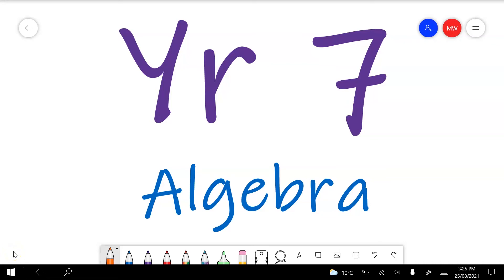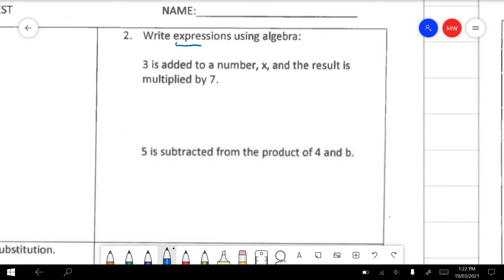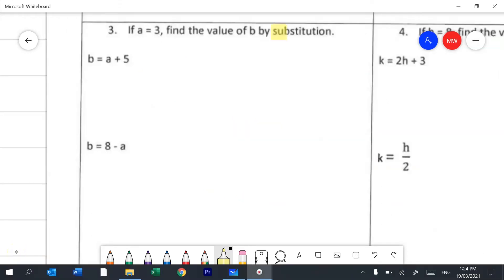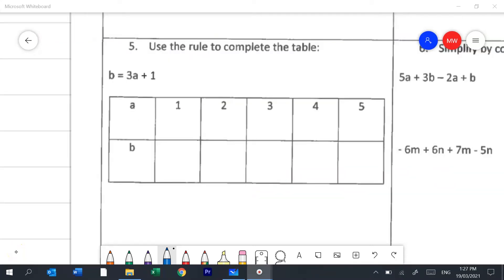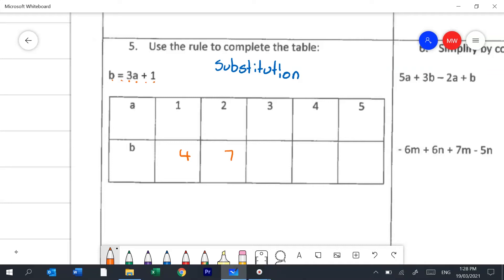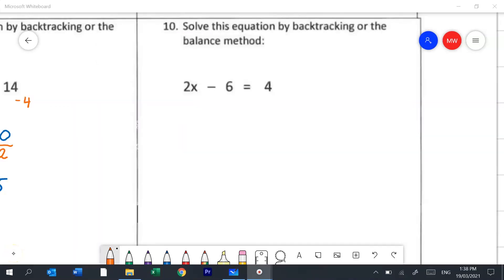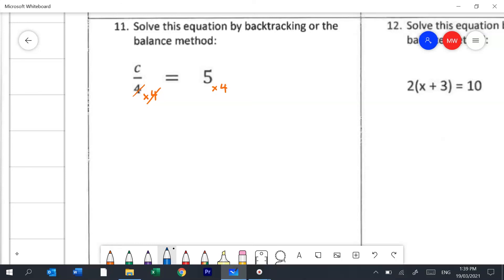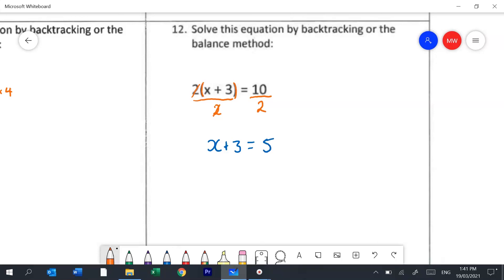Year 7 Algebra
0:00 Introduction
0:19 Question 1 – Simplifying
1:08 Question 2 – Writing expressions
2:14 Question 3 – Substitution
3:05 Question 4 – Substitution
3:56 Question 5 – Completing tables using substitution
5:42 Question 6 – Collecting like terms
7:15 Question 7 – Collecting like terms
9:17 Question 8 – Solving equations using the balance method
10:40 Question 9 – Solving equations using the balance method (2 step)
11:59 Question 10 - Solving equations using the balance method (2 step)
12:51 Question 11 - Solving equations using the balance method
13:22 Question 12 - Solving equations using the balance method (2 step)